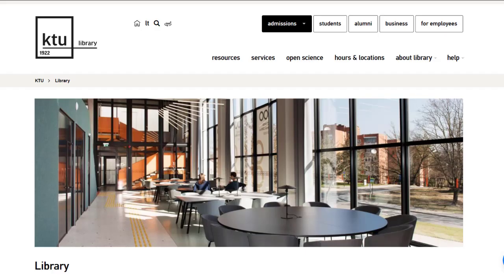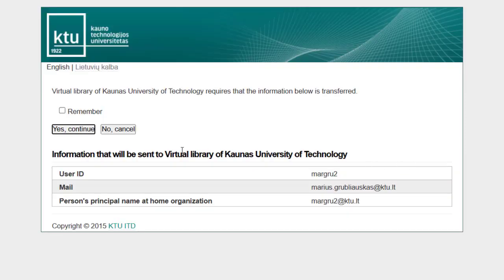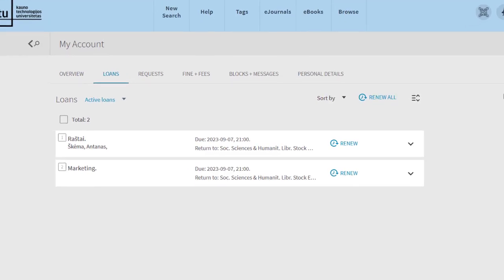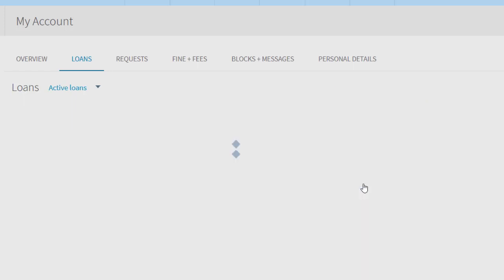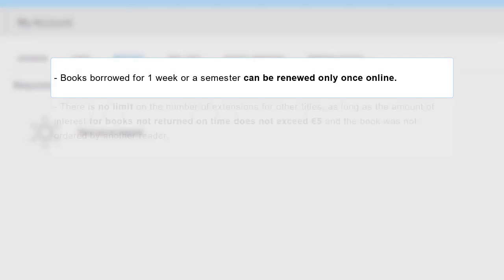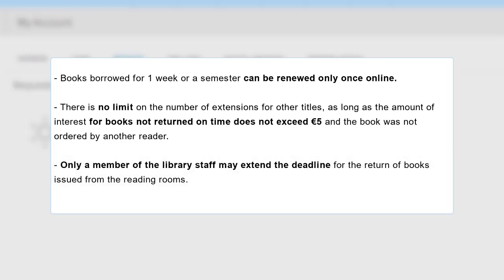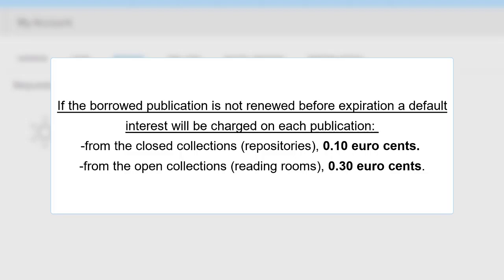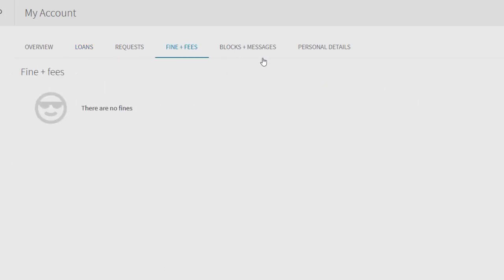How to extend the deadline for return in the Virtual Library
This video contains information on how to log in, extend the return deadline, and view your account information in the KTU Virtual Library.